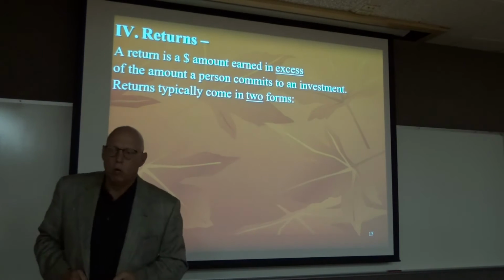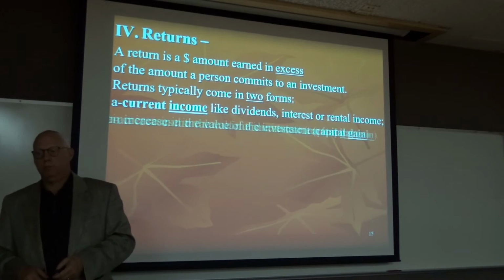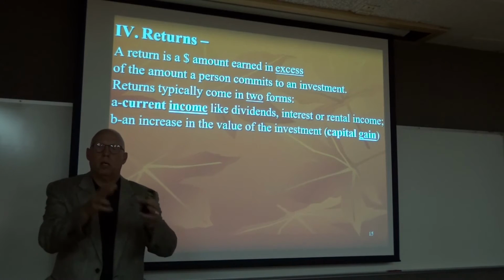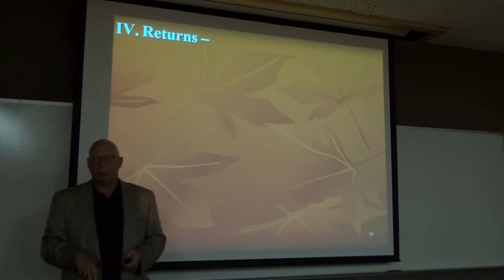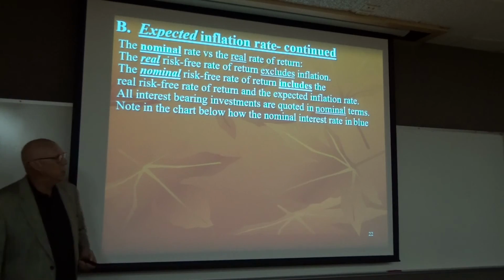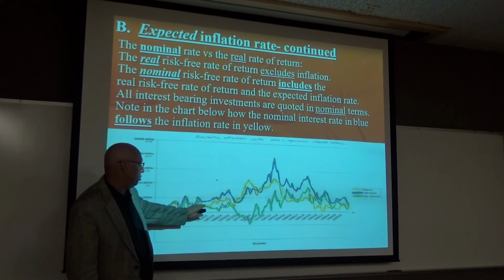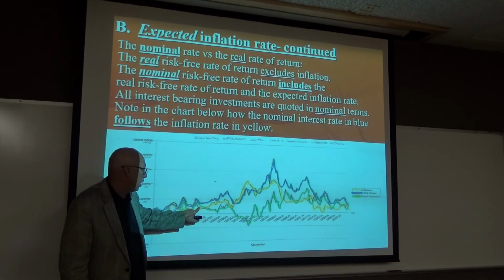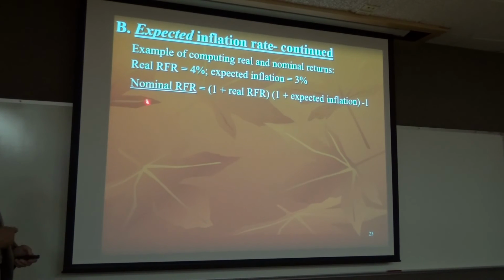Inv Chp 1 Clip 3